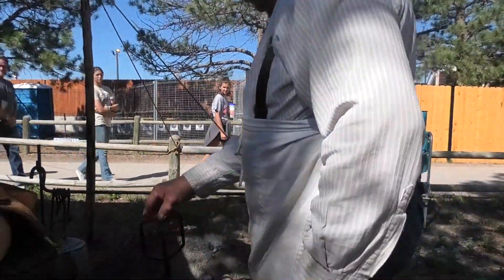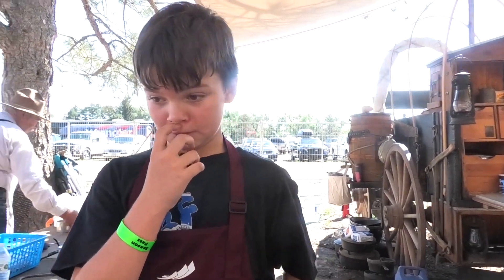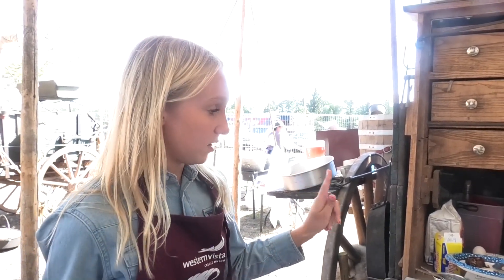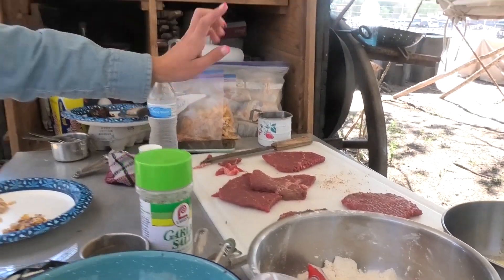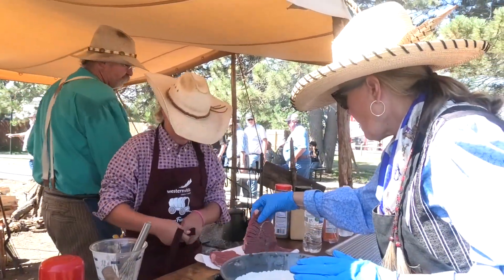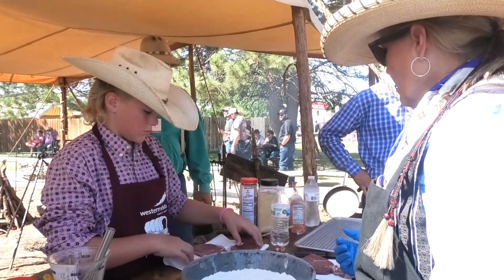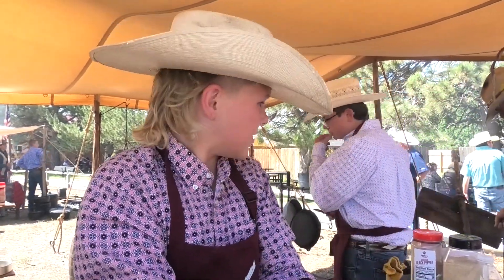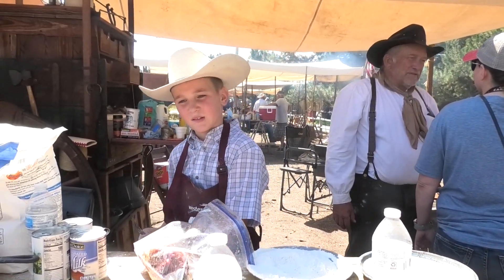Youth Chuck Wagon Cook-off Part 1 - Cheyenne Frontier Days 2022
Cheyenne, Wyoming is the home of one of the best celebrations of the American Old West, from the 1800s through the decades of history-making until today.